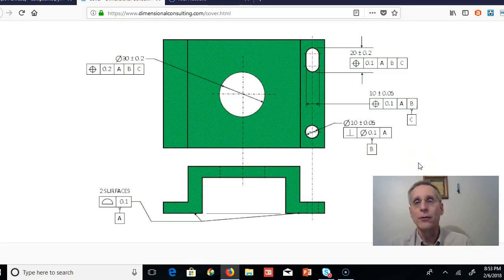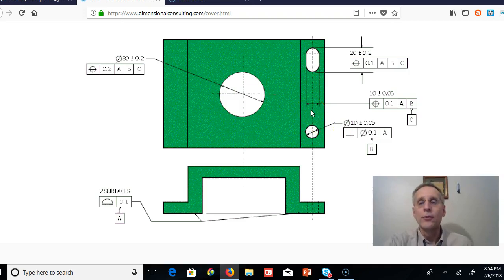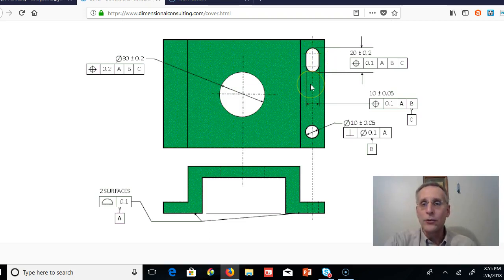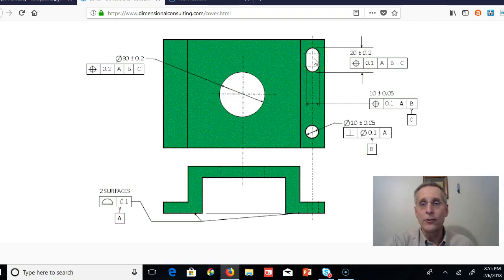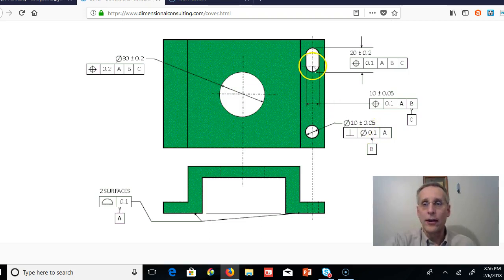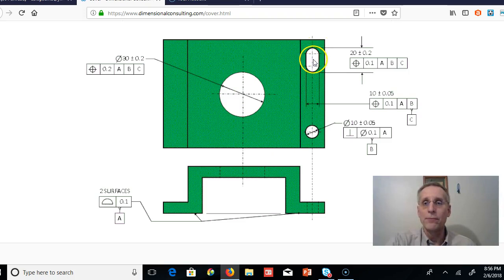Net Hole and Slot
Why to use a net hole and slot, and how to specify a net hole and slot